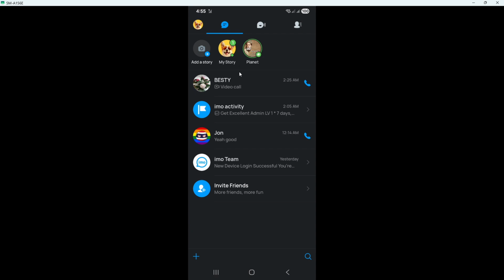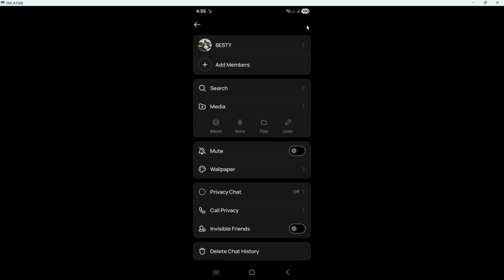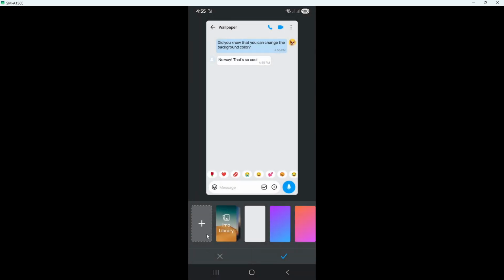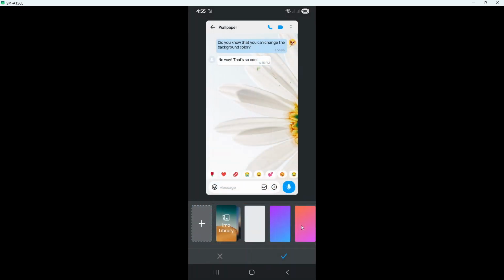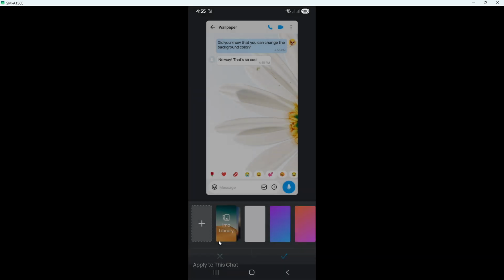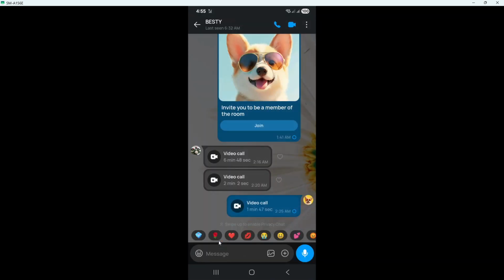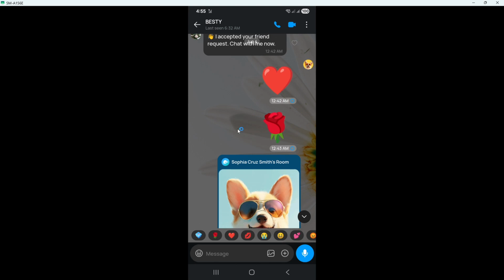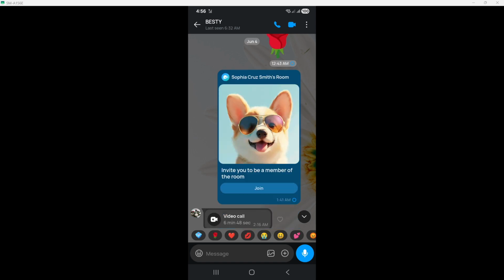How to Change Your Imo Background [2026 Full Guide]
How to Change Your Imo Background

In this video, we show you exactly how to change your Imo background to customize your chat experience. A personalized background enhances visual appeal and allows you to express your personality while communicating with friends and family.

By mastering the background customization feature, you can create an environment that reflects your style, making conversations more enjoyable. This tutorial guides you through the importance of personalization in the digital age and how it contributes to user engagement.

Technical Specs:
Software: Imo; Feature: Customization & Personalization.